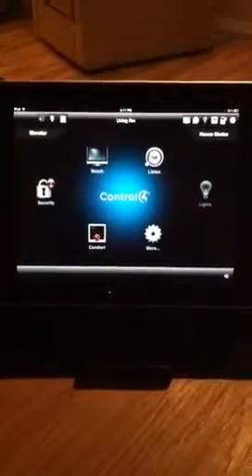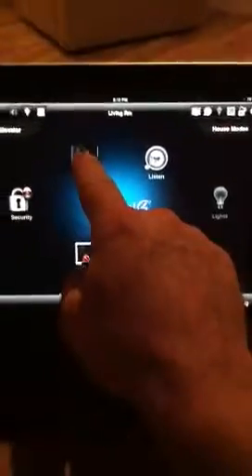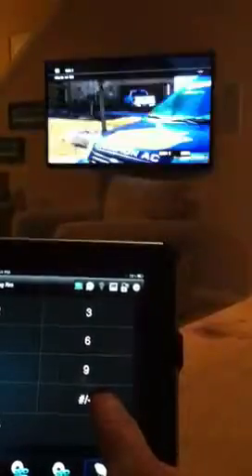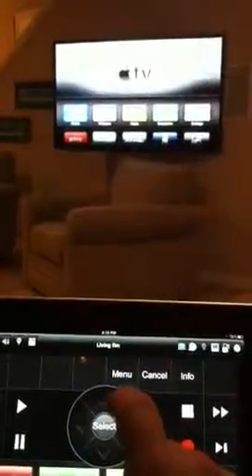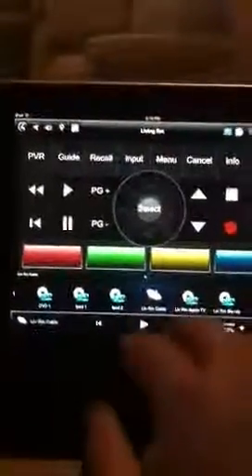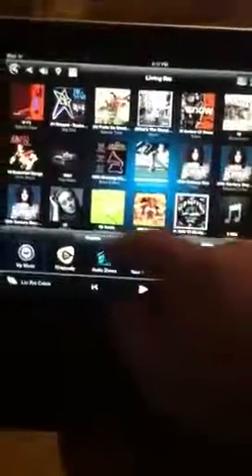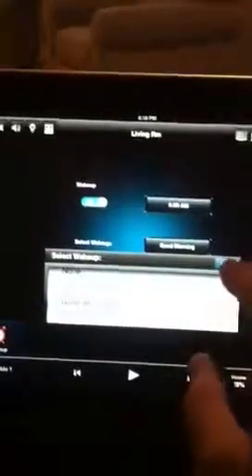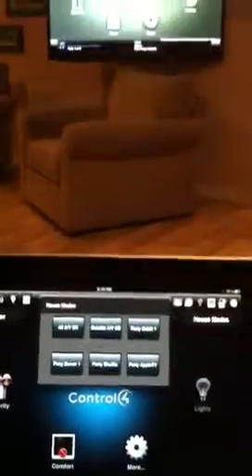MyHOME iPad app and multi room a/v system.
See the basic control features and system functions for a multi room audio video system using the myHOME  smart home mobile app.